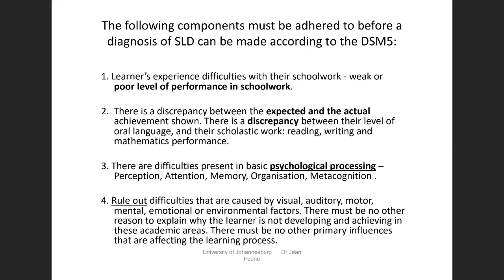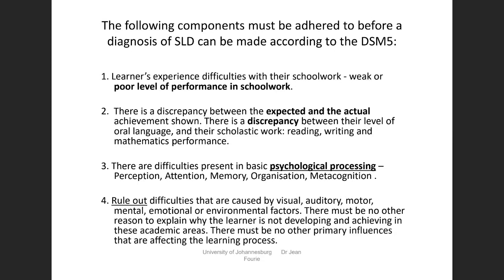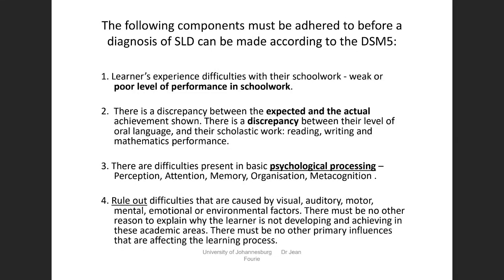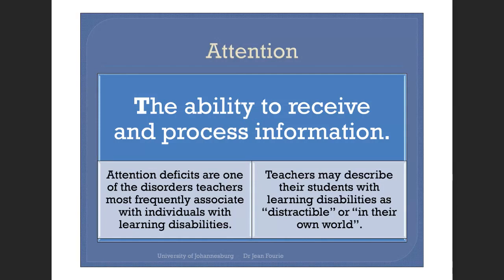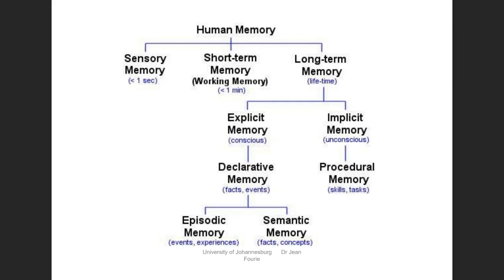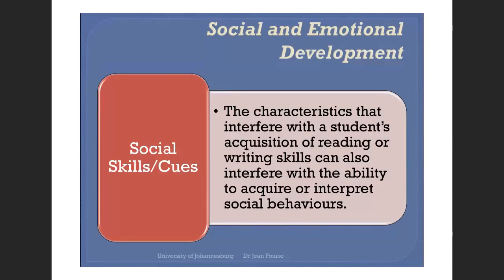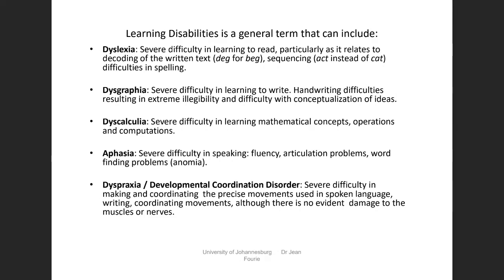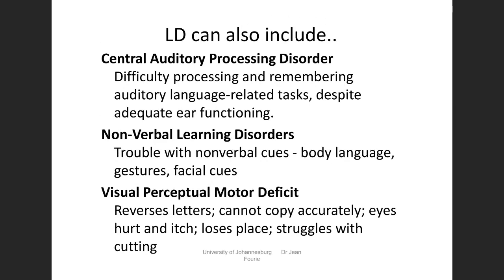Specific Learning Disability - Cognitive Processes - Part 2 of 3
The cognitive processes underlying Specific Learning Disability relate to difficulties with perception, attention, memory, metacognition and executive organisational skills. I discuss the criteria for professionals, such as school psychologists, in the diagnosis of SLD. This video will be useful for remedial teachers to understand the cognitive challenges understanding learning problems.